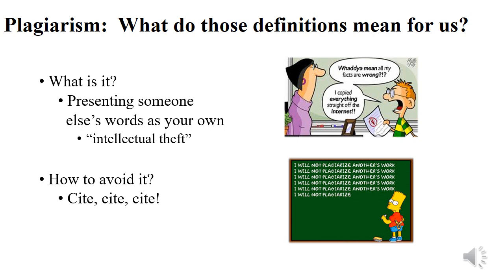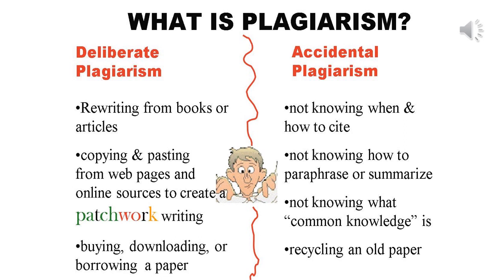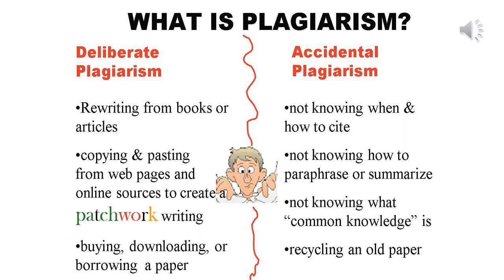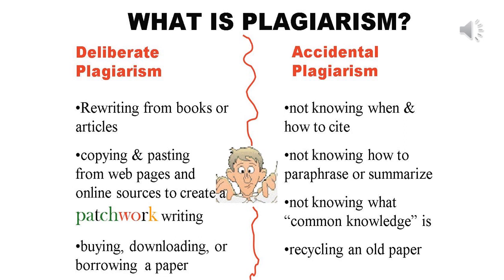What is Plagiarism? (GC)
Lecture:  What is Plagiarism?

Semester:  All
Section(s):  All